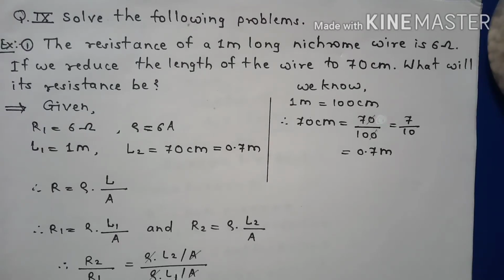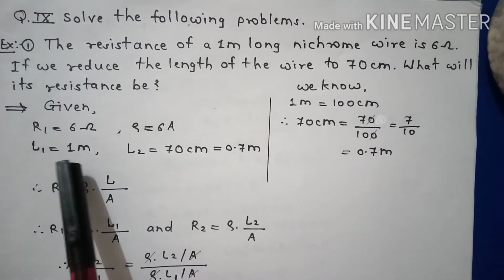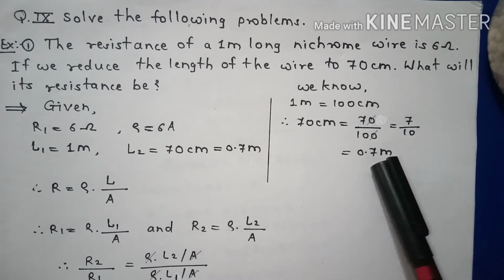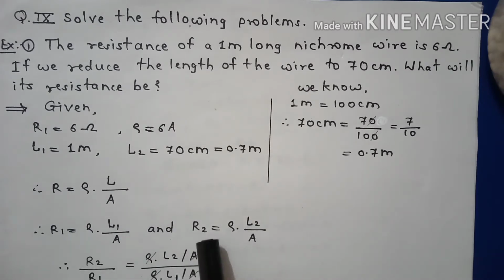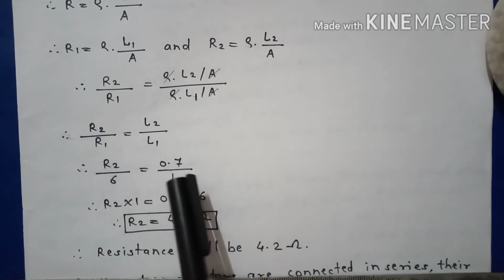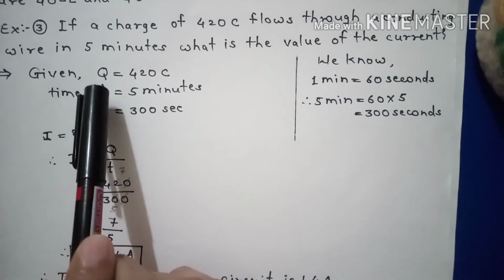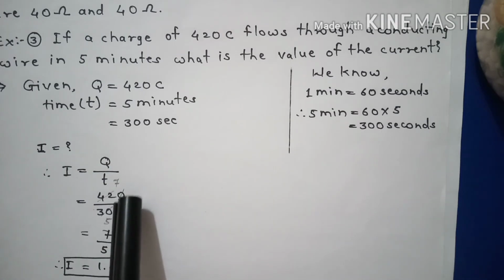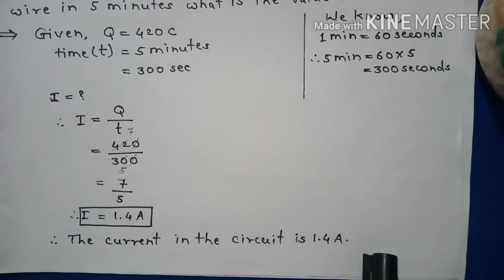Std-9-Science-1-Current Electricity-Exercise Examples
Std-9-Science-I-Current Electricity-Exercise-Part-1